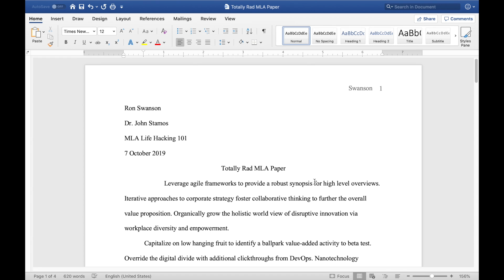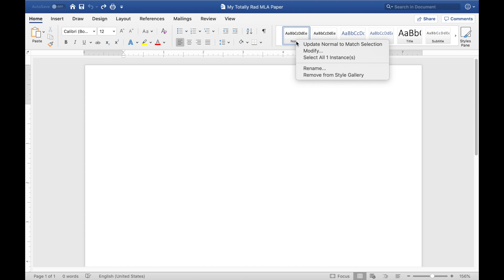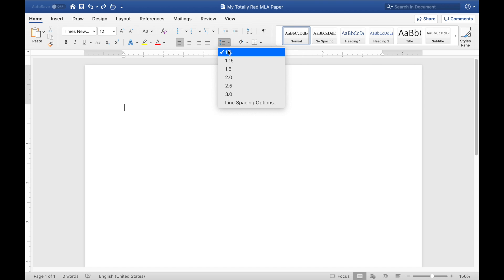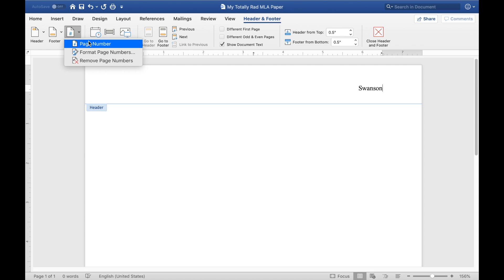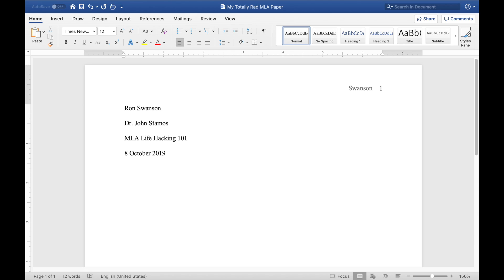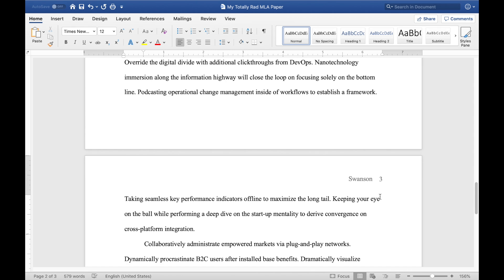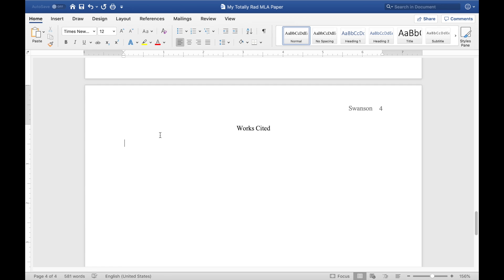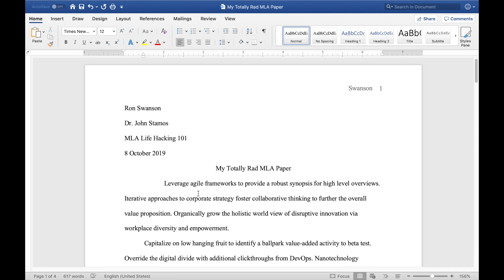How to set up MLA Format Paper with Works Cited Page in Microsoft Word (latest)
This video shows how to set up MLA format paper with a works cited page in Microsoft Word (latest edition) manually. This is for those of us who don't like using a template. Hopefully this helps you work whatever college research paper or essay you're working on!